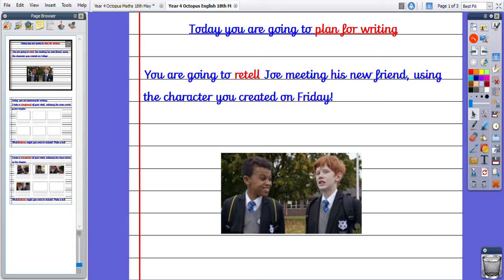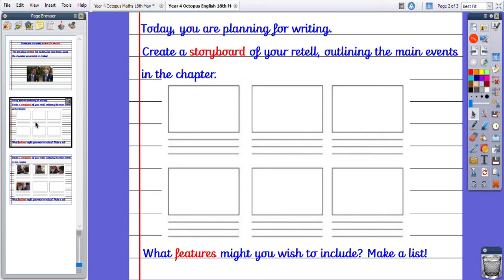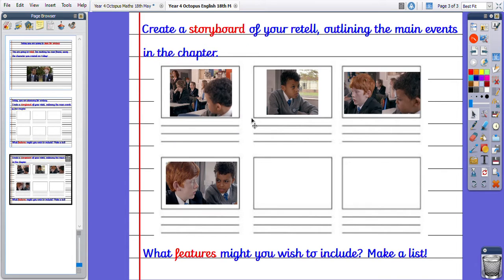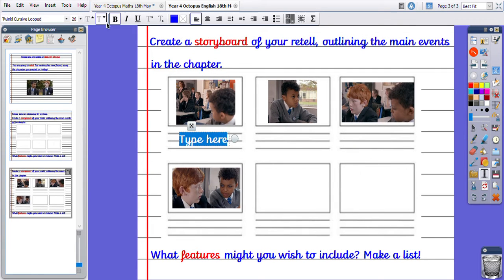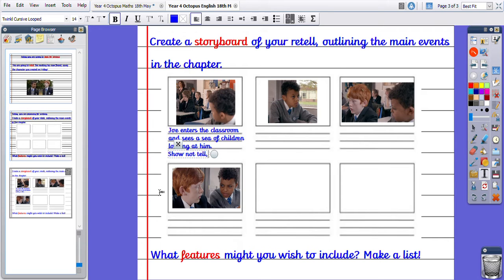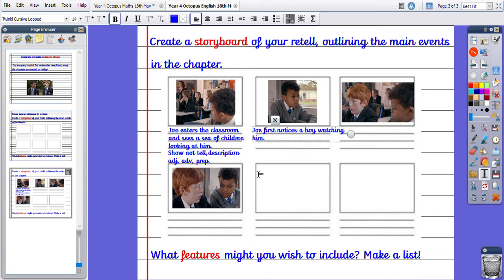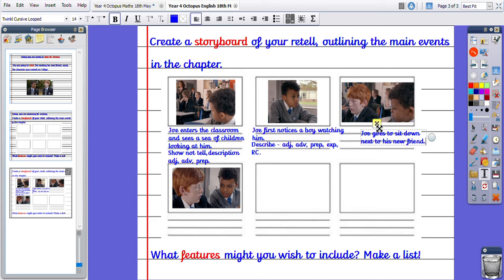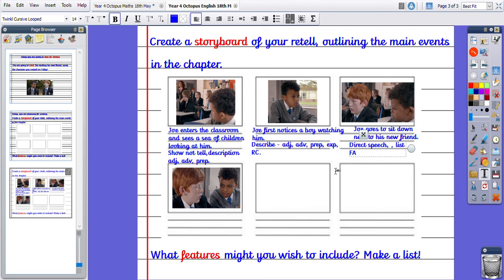Year 4 Octopus English 18th May